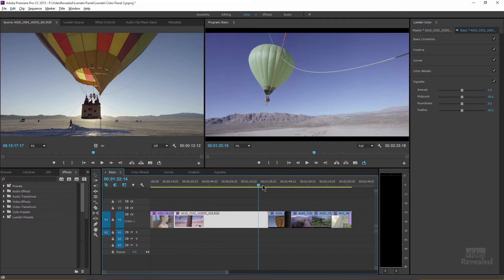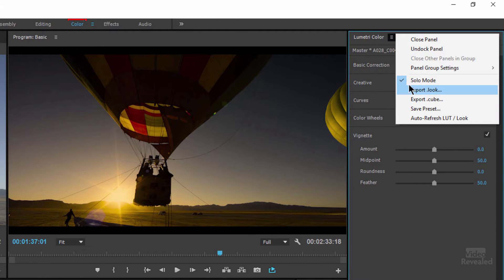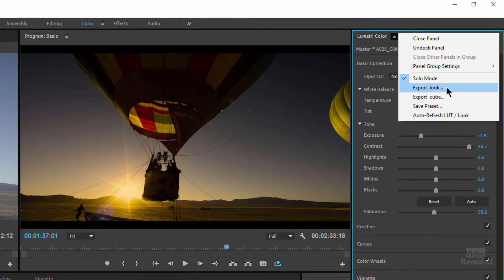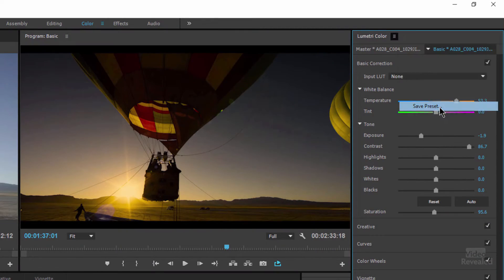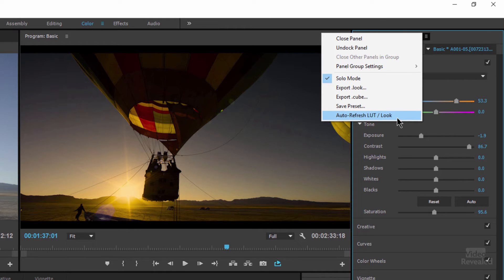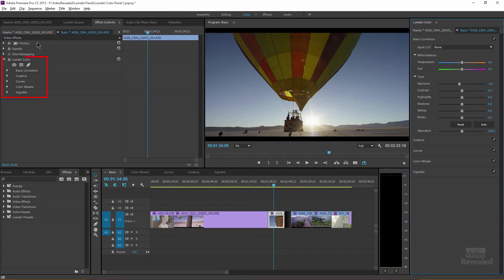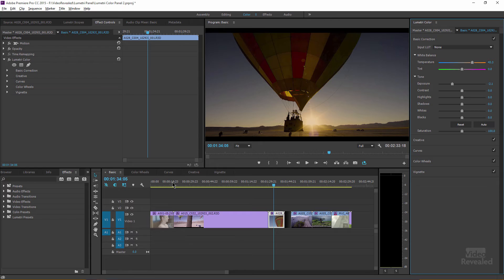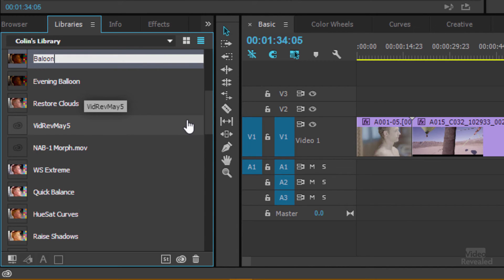Breaking down the Lumetri Color panel - Part 6 of 6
This tutorial looks at extra settings and sharing componenets of the Lumetri Color panel including Solo mode and how to share Looks using your Creative Cloud Library.

QUESTIONS?

THANKS!